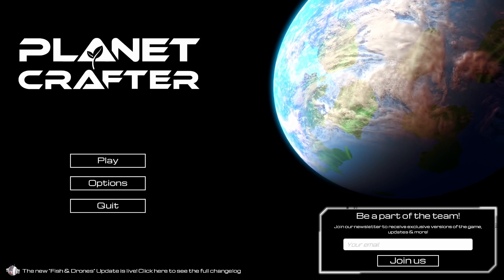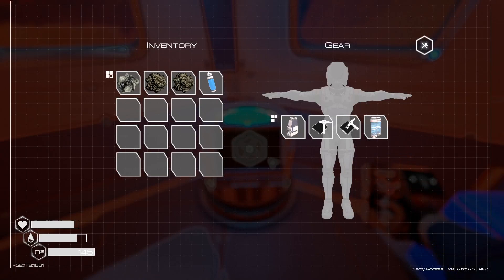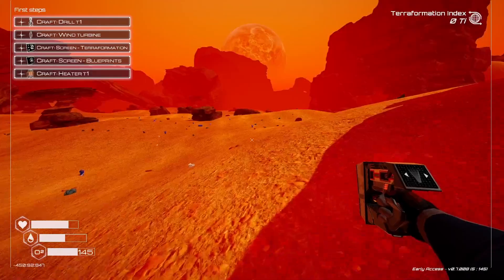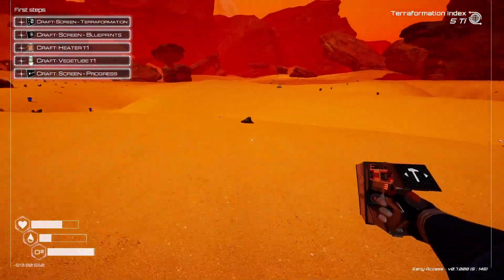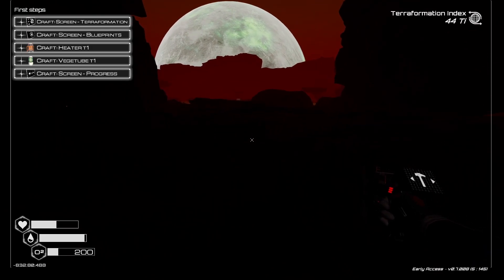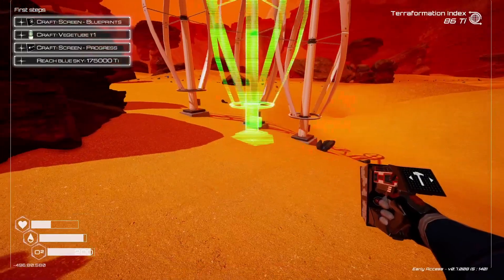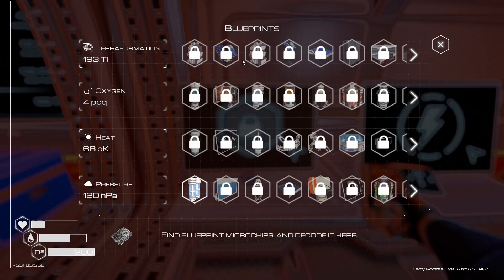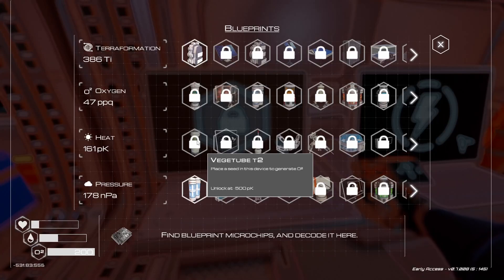Planet Crafters - Waterfall Start! S01E01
Attempting to start at the Waterfall location. I have tried it before and wanted to see what the area looked like while it is dry.